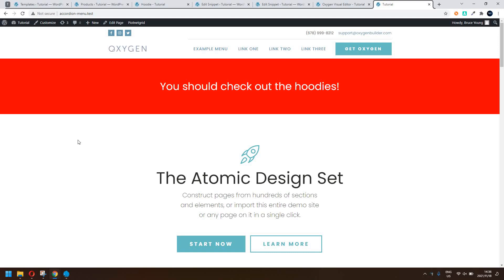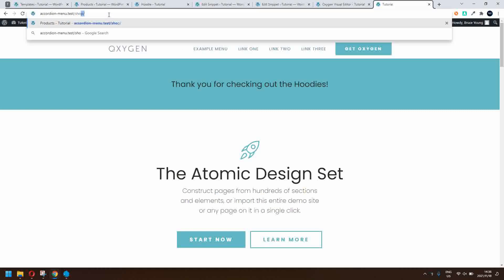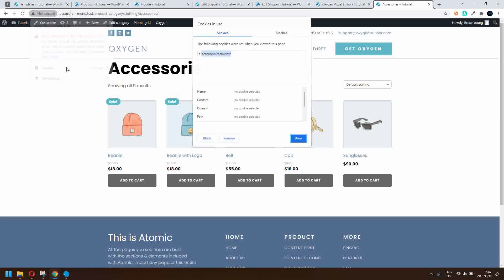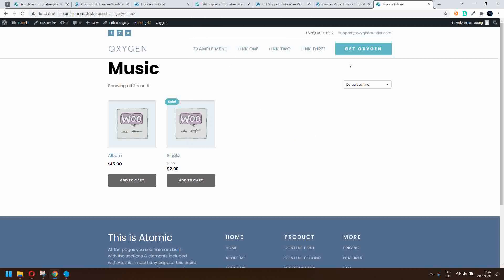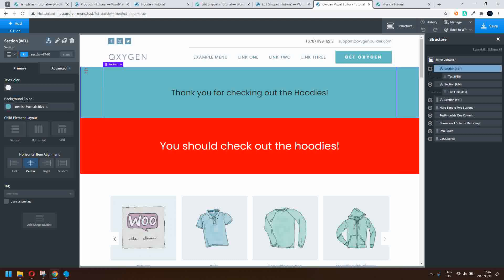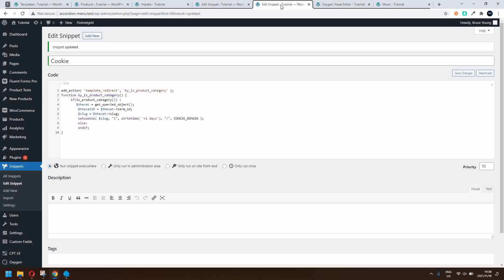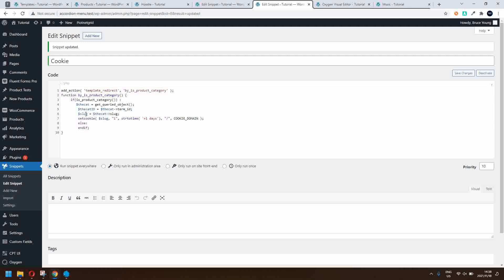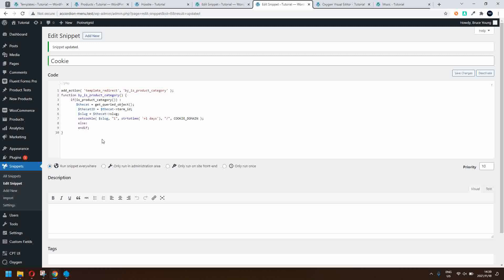Using Cookies in Oxygen Builder - Conditional content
Hide or show content by the value of cookies. In this example a cookie is set with the slug of the WooCommerce category. Content on the home page is shown according to the cookie set.